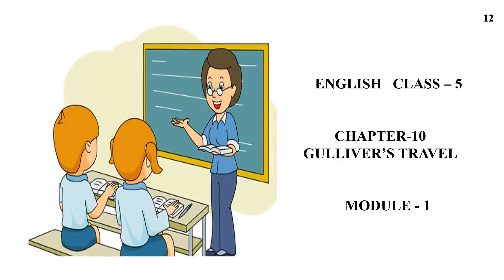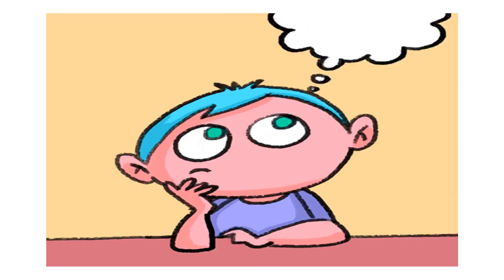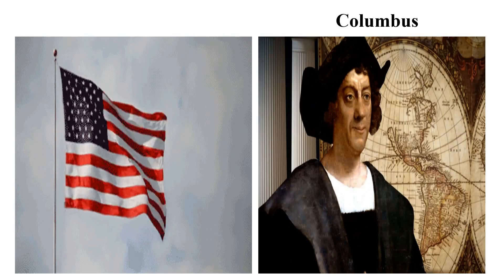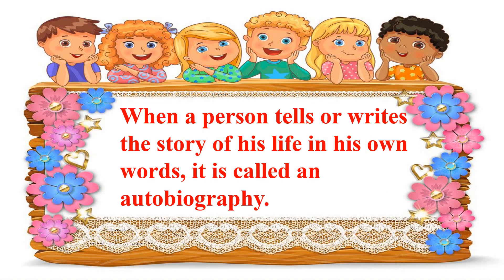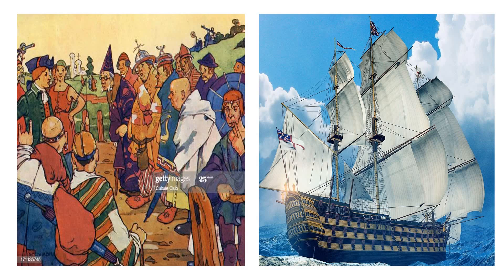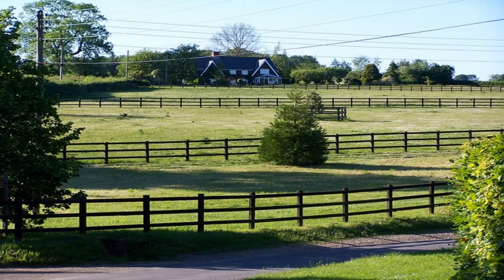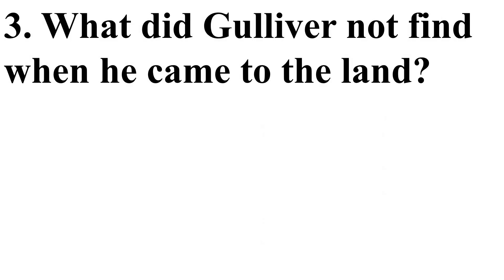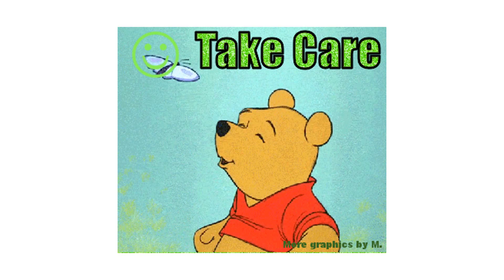English I Gullevers Travel I Lecture-1 I video-12 I Class-5